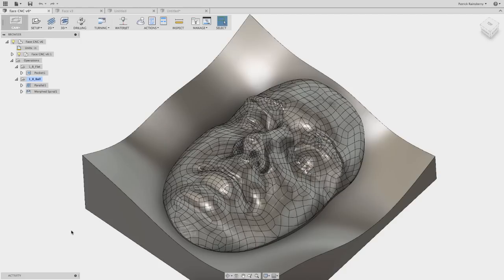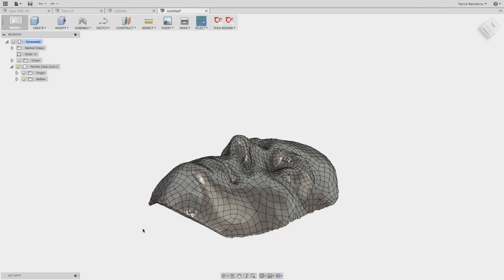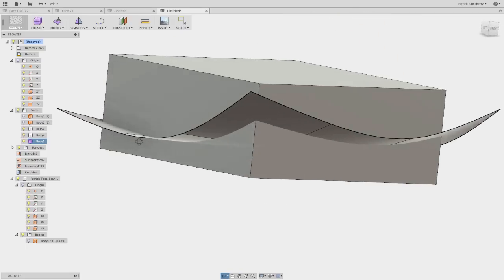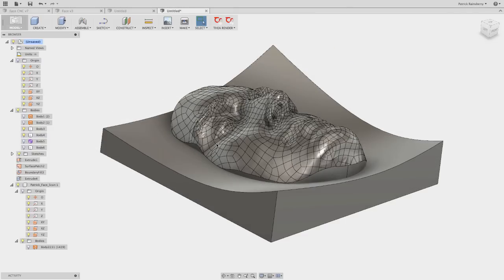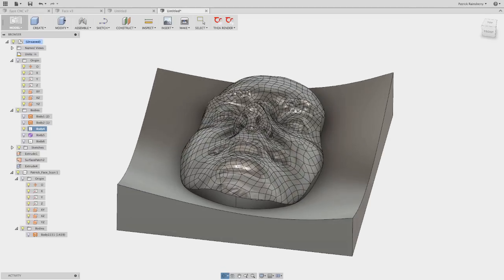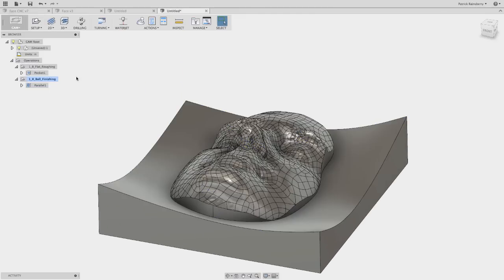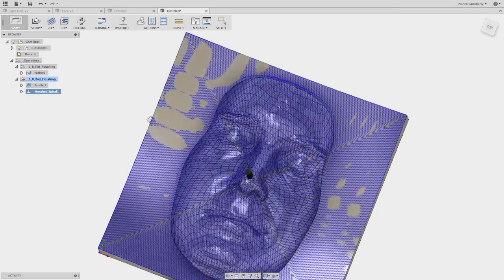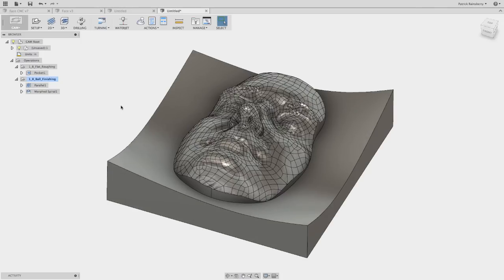Fusion360 Face Carve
This tutorial shows how to take a complex surface (in this case a scan of my face) and setup a nice frame model and then create a CAM tool path for it.

This was done using Autodesk Fusion 360 and a Next Engine Scanner.

I’ve been at a few events recently where various companies are offering to scan your face… Do it. Haha who doesn’t want one of these?
The key is to ask them to convert the point cloud into a NURBS surface for you.
I got this done by the folks at Next Engine at Siggraph in LA.